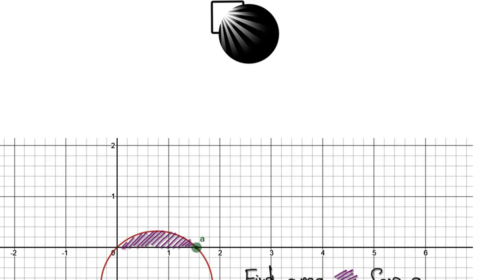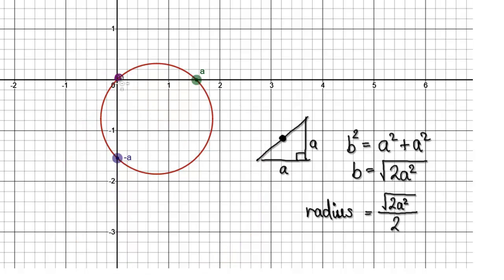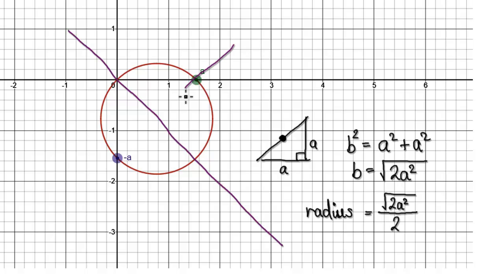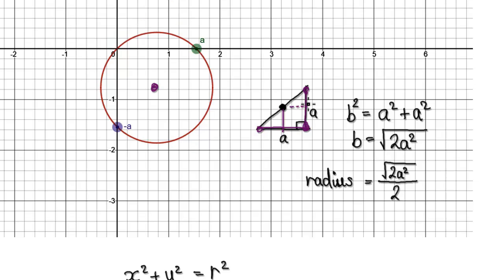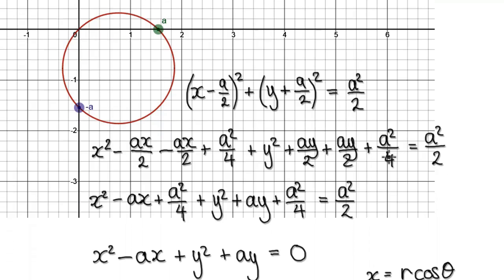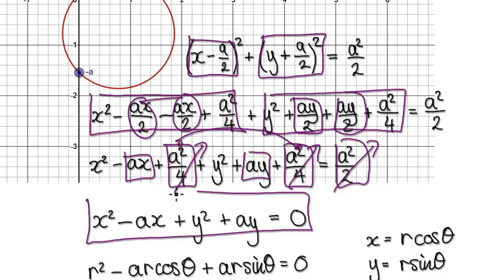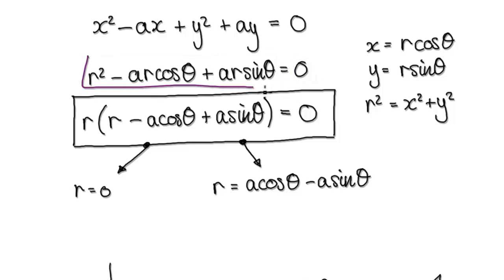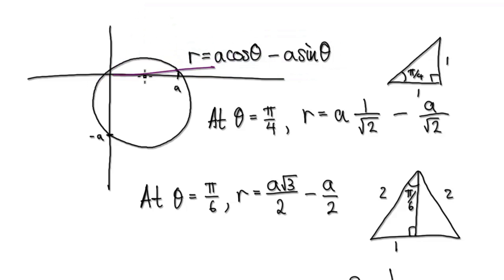Video 2337.7 - Calculus 2, Polar Coordinates, Integration - Part 1/2